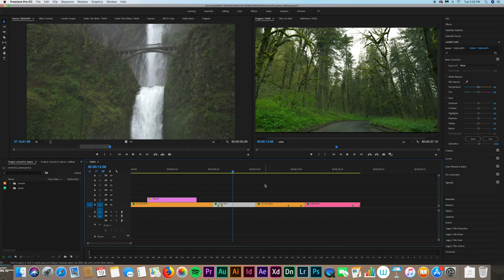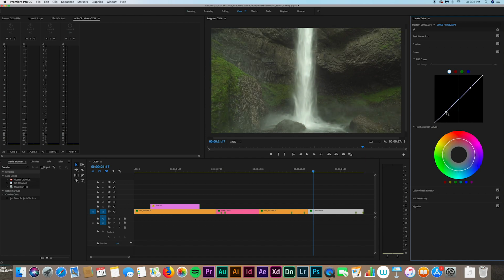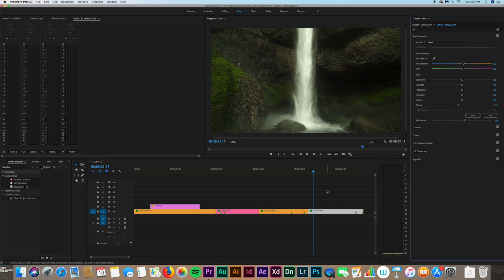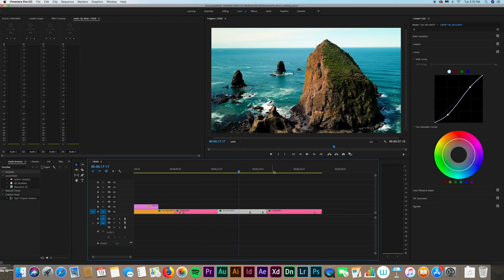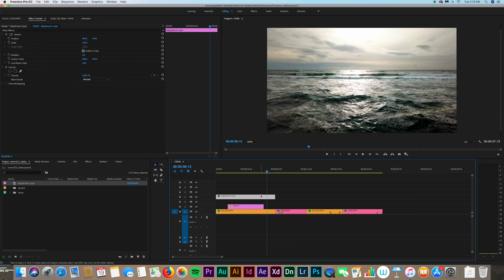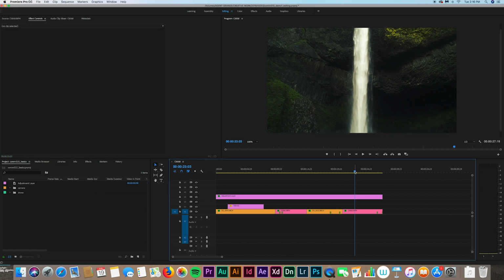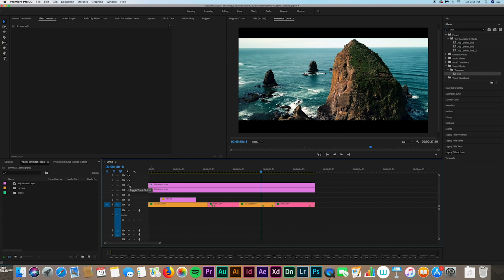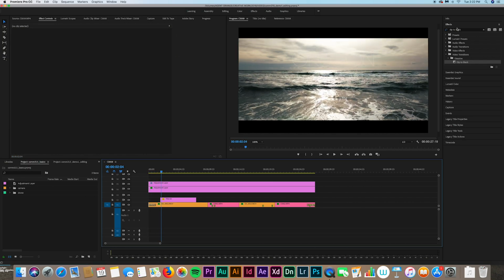Adobe Premiere Editing Color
A look into editing with Lumetri Color in Adobe Premiere. The difference between color correction and color grading. How to use LUTs.